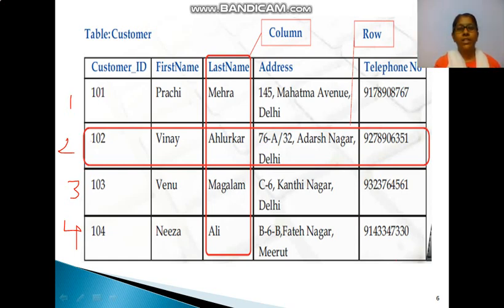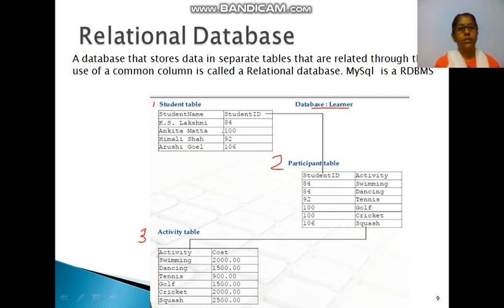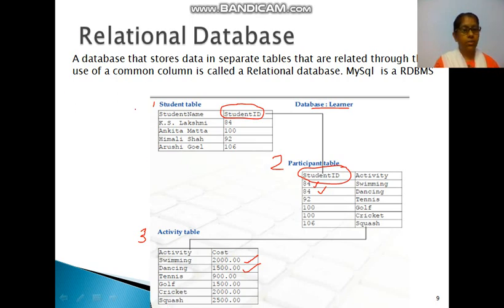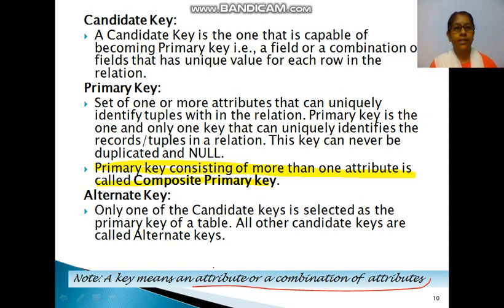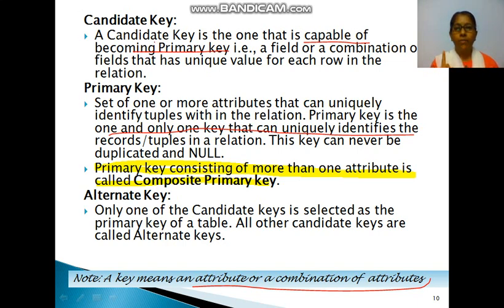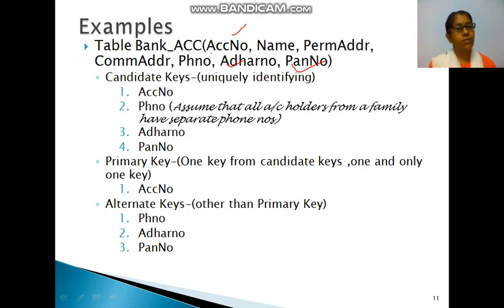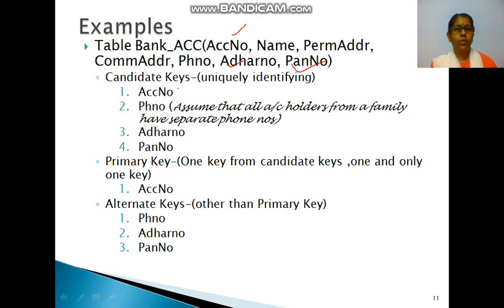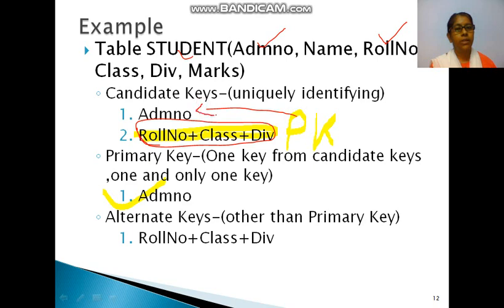DBMS Part 2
Database Management System - Key Concepts ( Primary Key, Candidate Key, Alternate Key)